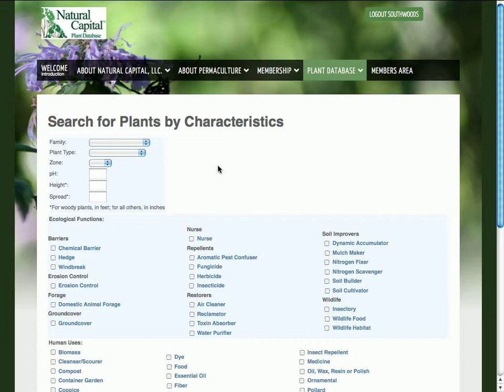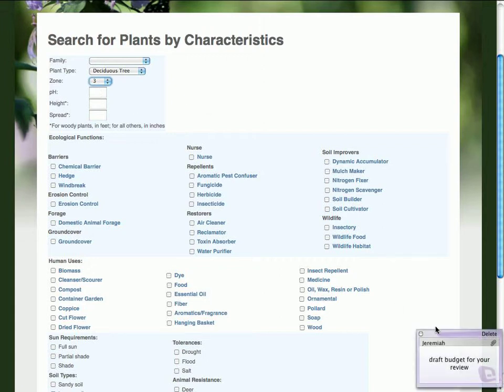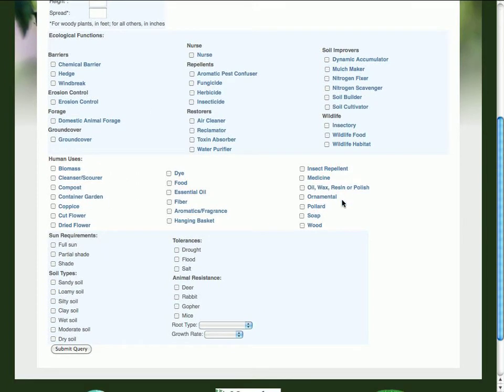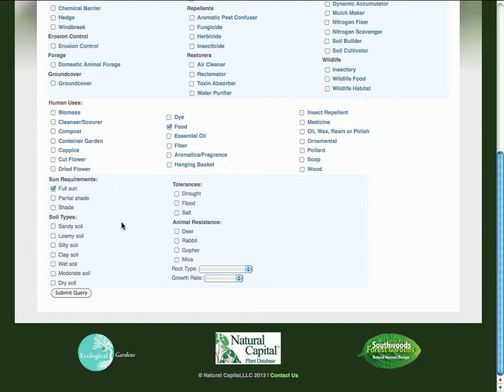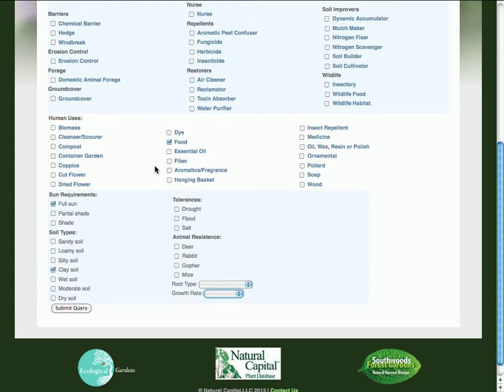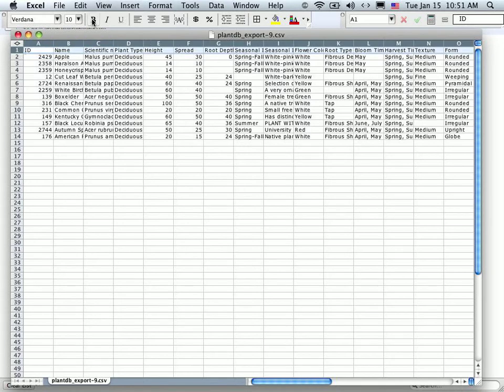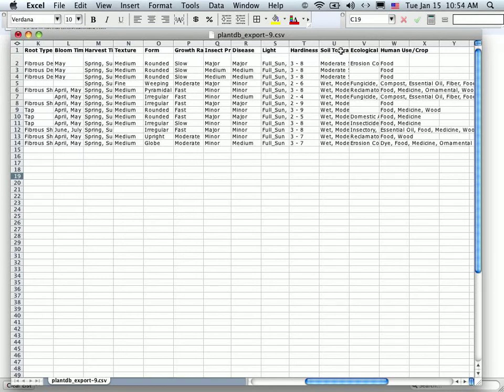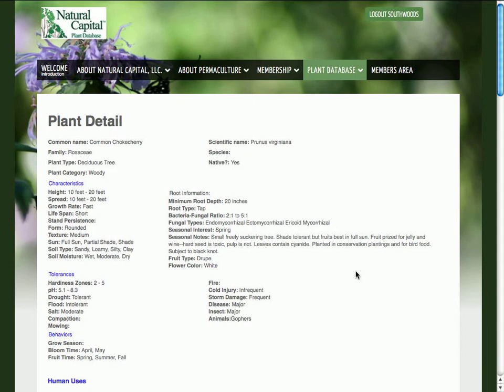#3 Using the NC Plant Database Search Tools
This 3rd video, demonstrates the uses of the plant search page on Natural Capital Plant Database.  Especially designed for designers, this page uses the site conditions to identify and find the types of plants needed to fill a landscape. Site assessment and observation of environmental conditions are required prior to using this page. Plants can be selected by parameters including:  plant characteristics,  ecological functions, human uses, environmental requirements, tolerances to extreme weather and predation, and other parameters used for our kitchen he resources.
At the end of the search phase, once the final qualifying plan list has been displayed, the list can be downloaded into Microsoft Excel and formatted to continue the design process placing plants in a landscape design. Tutorial number 4 demonstrates the formatting sorting techniques used.